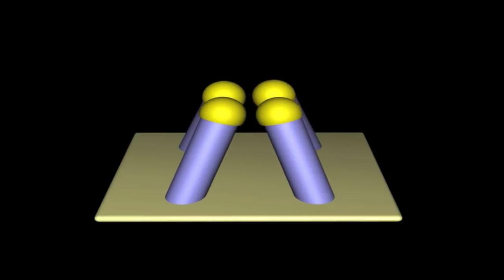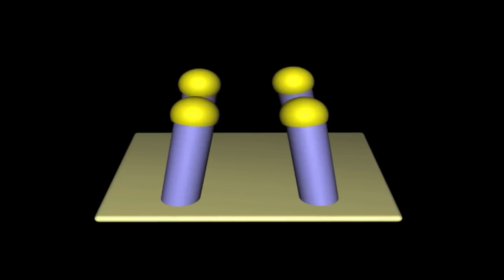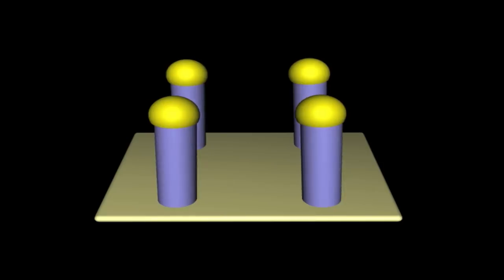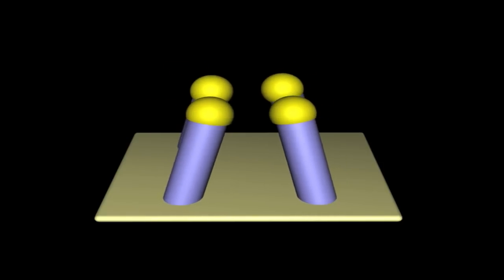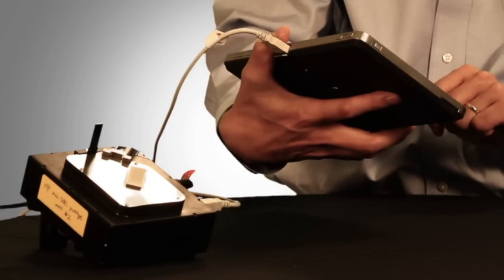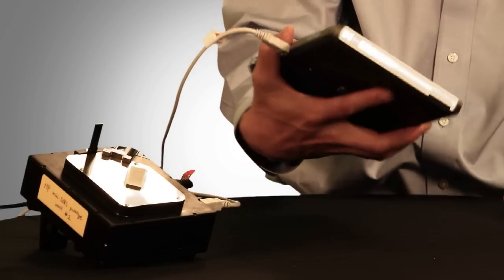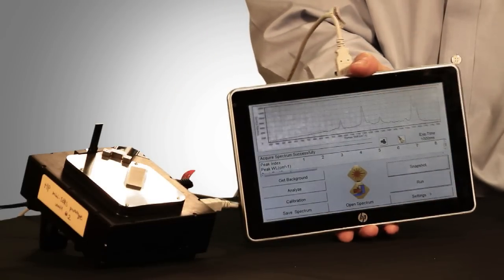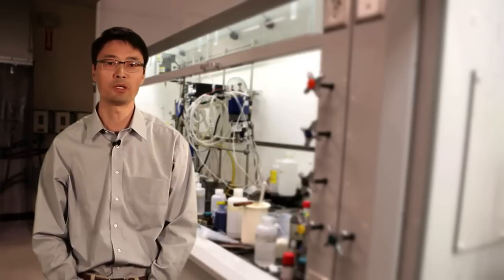Nanosensors That Can Taste and Smell | HP Labs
By unlocking the power of nanotechnology HP Labs researchers are developing novel and ubiquitous sensing solutions to meet customers' needs.